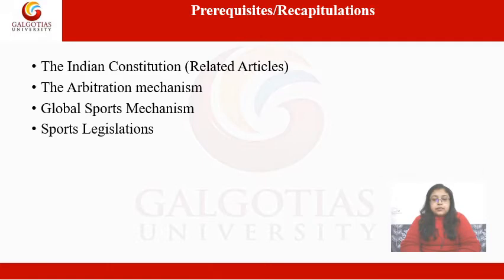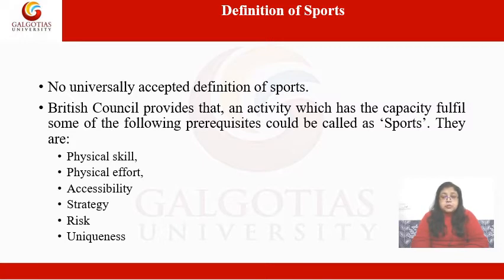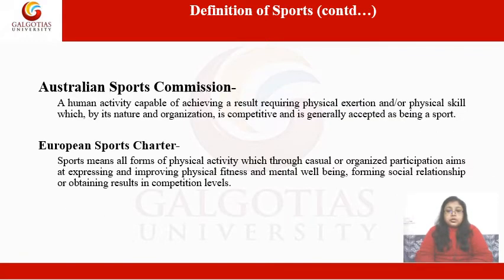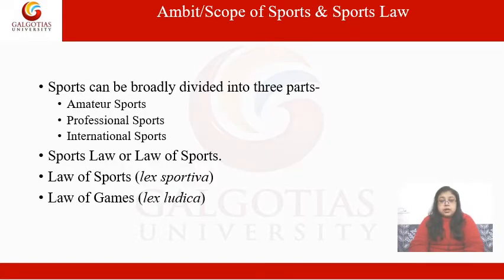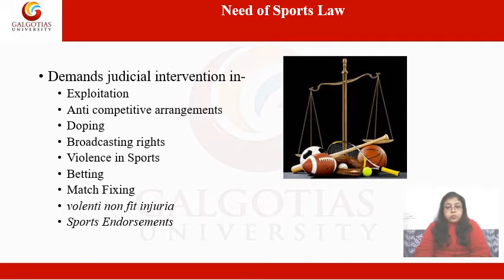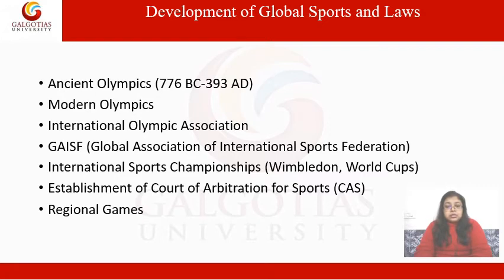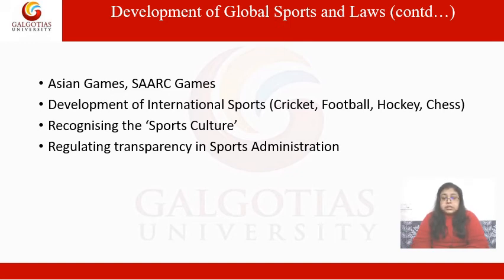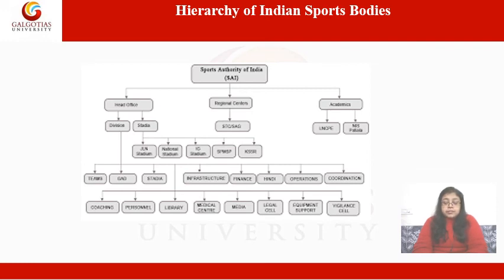BBLB5027, Sports Law: Introduction and Aspects of Sports Laws